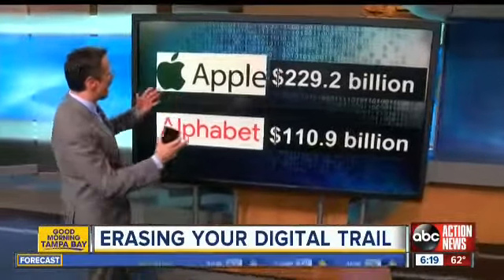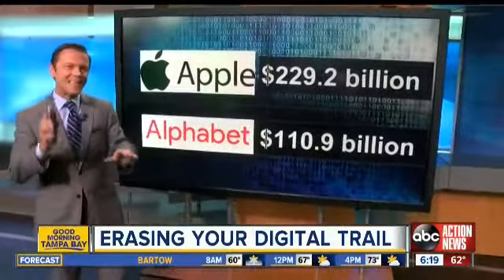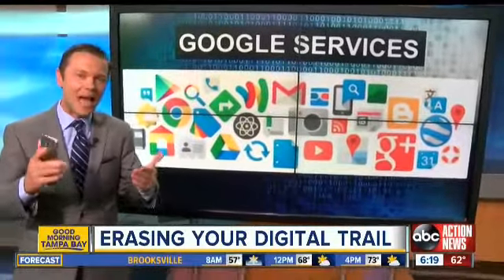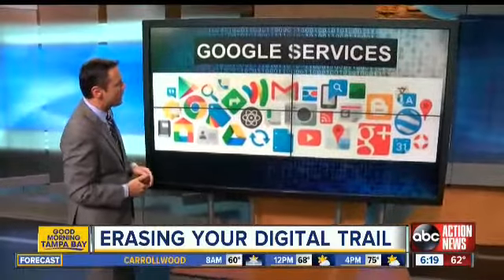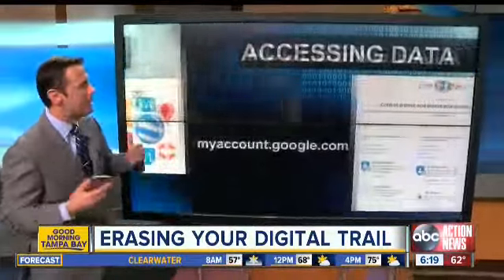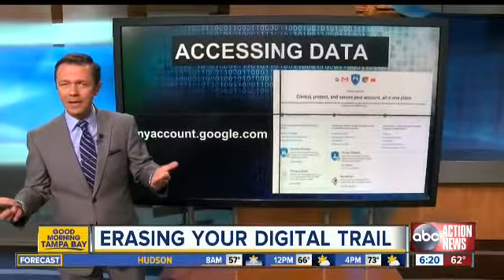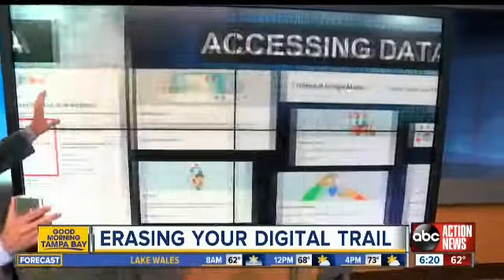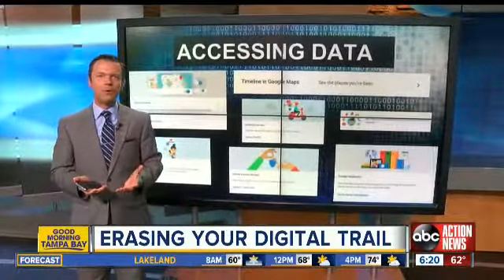How to access personal data Google and Apple collects from you from your phone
Google, Apple and pretty much every tech company is collecting data from you.